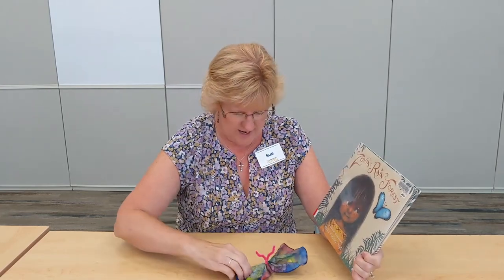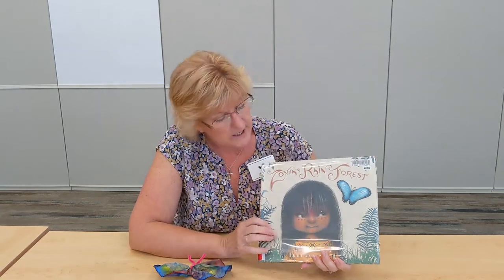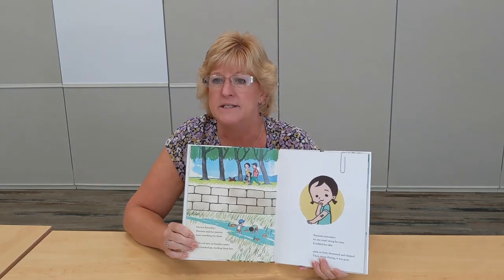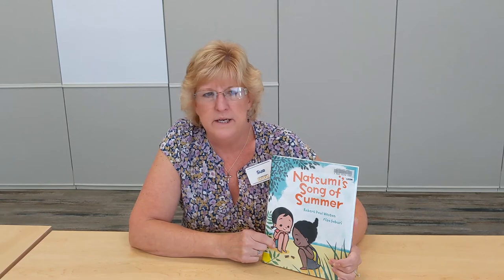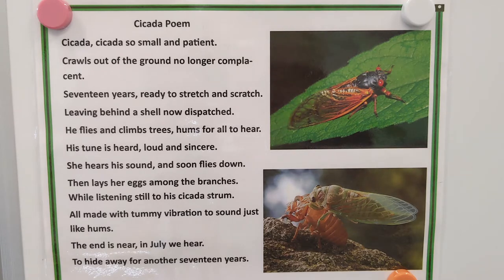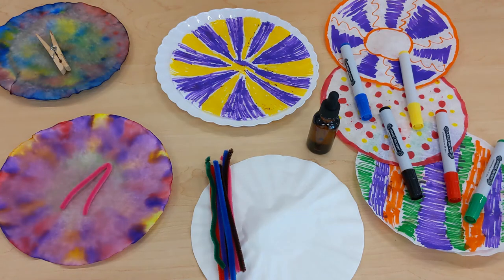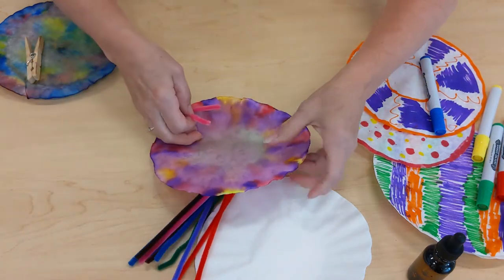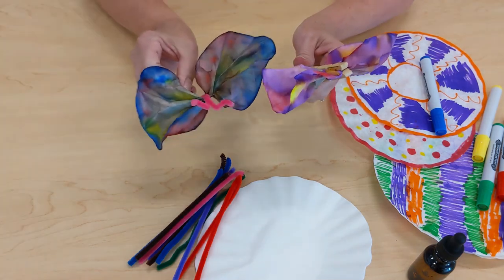Natsumi & Zonia Story Sides: July 9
Ms. Sue shares story sides about two books. "Natsumi's Song of Summer," a story about friendship and cicadas. And "Zonia's Rain Forest," where Zonia follows a butterfly through the rainforest saying hello to lots of animal friends. Learn some neat facts, hear a cicada poem, and see a butterfly craft that you can make at home.